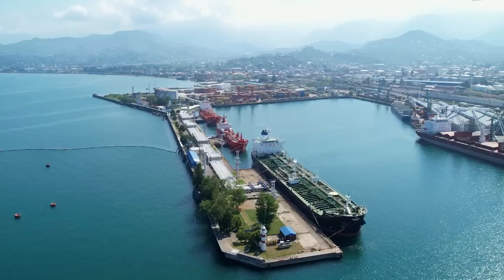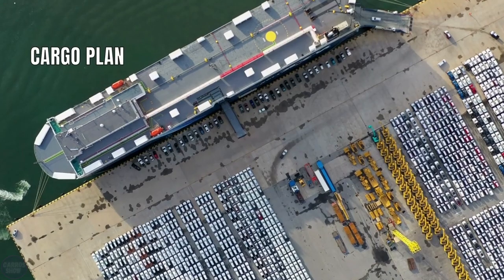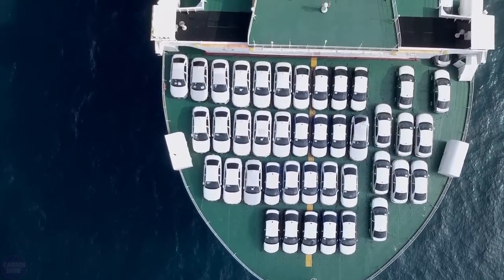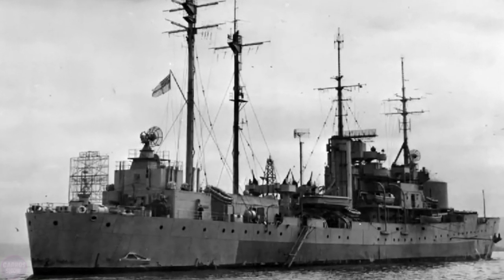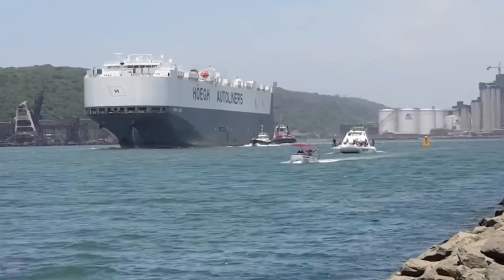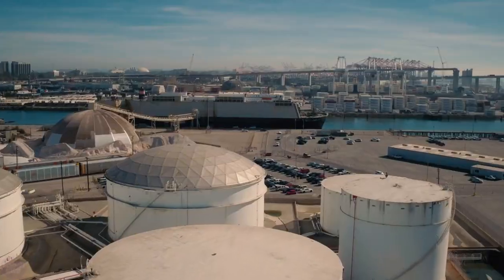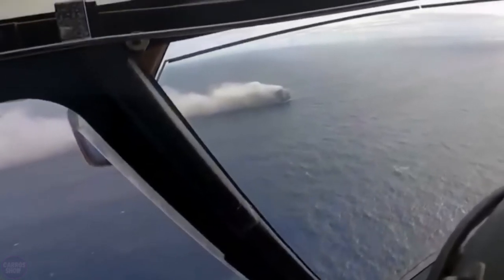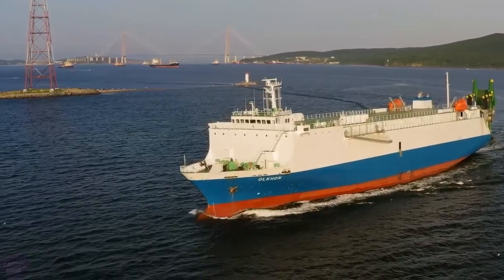Unique Technology of Chinese Engineers to Transport Millions of Vehicles Per Year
Cars can be transported in various ways: by rail, by air, or by trucks with open trailers. Among the most popular and cost-effective methods is water transportation, for example, in containers. However, the majority of new vehicles are transported in an open manner on roll-on/roll-off ships, known as RORO vessels, which are impressive in size. Today, we will tell you about this remarkable method of maritime transportation.